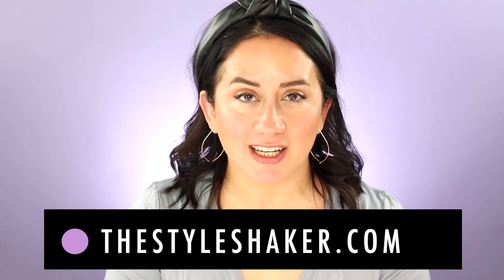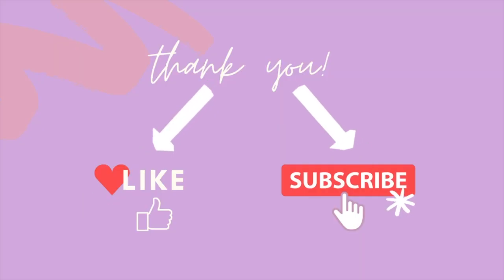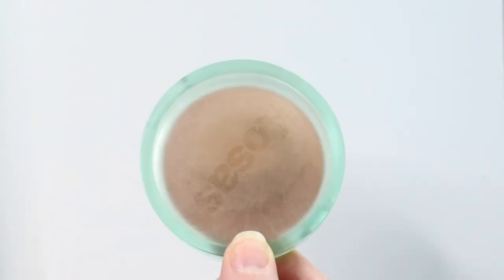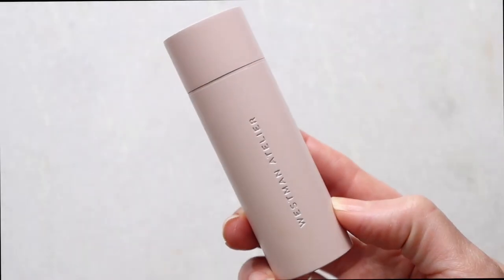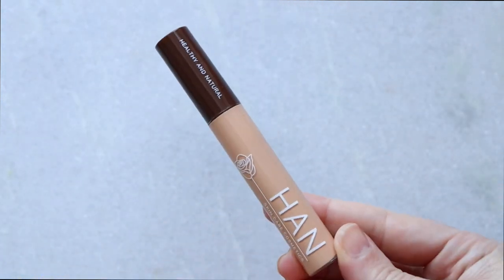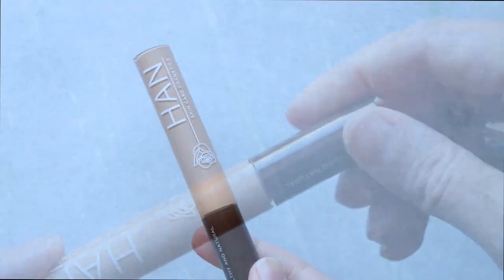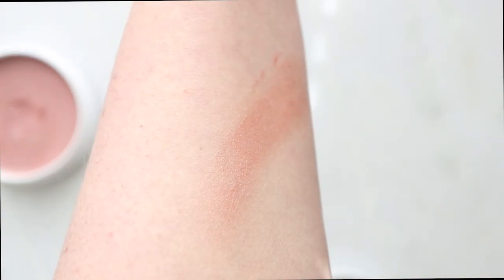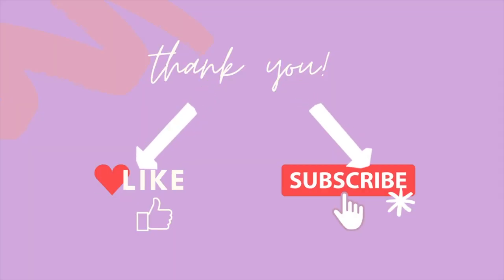10 Products I Won't Be Buying Again, Part 2 | Clean Beauty and Skincare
What clean beauty products will I NOT be buying again? Part 2 is here! Find out in the latest 'antihaul' ...

2
Kosas The Sun Show Moisturizing Baked Bronzer in Medium- $34.00 | Full review | Scorecard post

3
Bite Refillable Deodorant in Neroli- $38.00 (2 pack of refills is $36.00, $18 each)

5
Maya Chia Highlight of the Day in Happy Hour- $42.00 | Full review

7
Westman Atelier Vital Skin Foundation Stick in shade IV- $68.00 | Full review

10
RMS Beauty Rebound Lipstick- $28.00
HELPFUL LINKS: